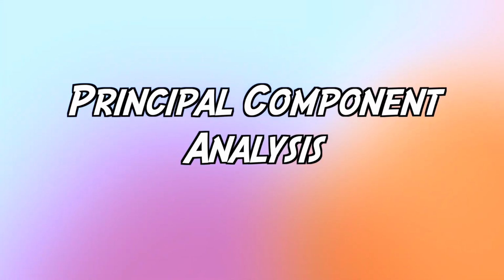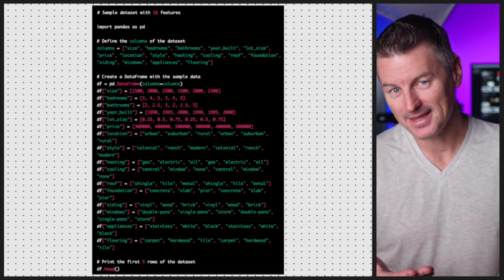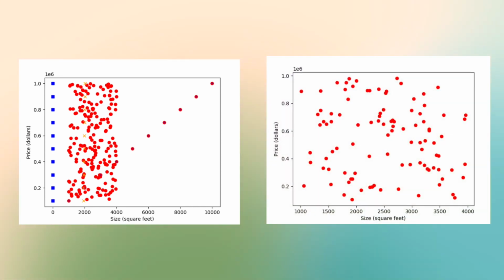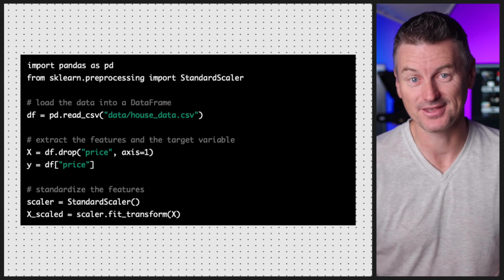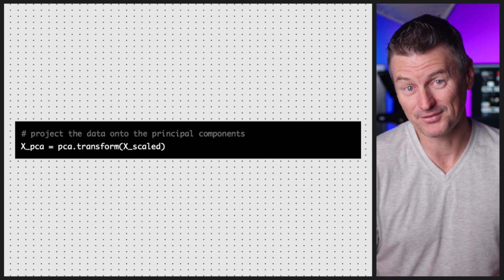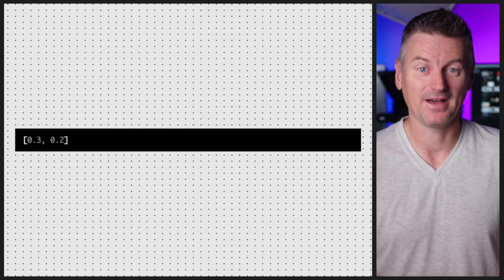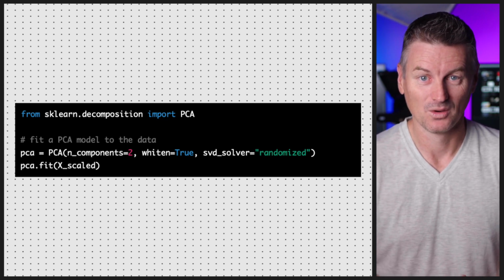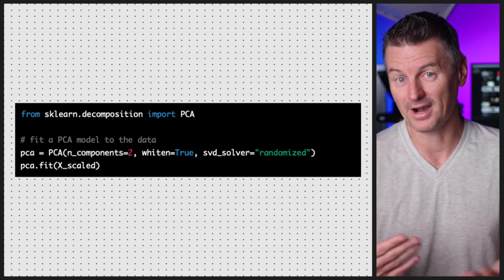Principal Component Analysis - What Can It Do?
There’s a powerful technique in data science called Principal Component Analysis or PCA. We’re going to learn how to use it with some code samples. But first… what is PCA and why do you need it? Well to answer that we need to talk about dimensionality reduction.
Have you ever had a dataset with so many features that it was hard to make sense of it? Or maybe you wanted to build a machine learning model, but the data had too many features and it was taking too long to train?
One way to deal with that is to reduce the number of features, or dimensions, in the data.
Principal component analysis - PCA - which is one particular technique for dimensionality reduction. PCA has many advantages. It is simple and easy to implement, and the results are easy to interpret. It is also computationally efficient and can handle large datasets. And, because it is a linear method, it is fast and scalable.